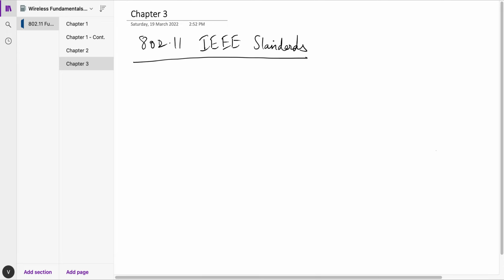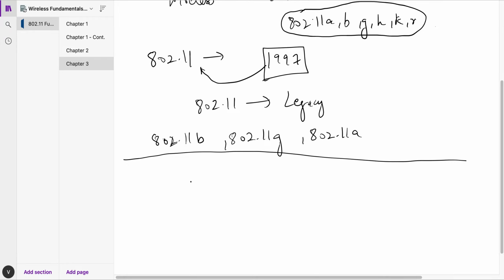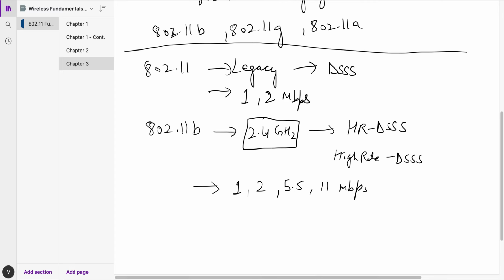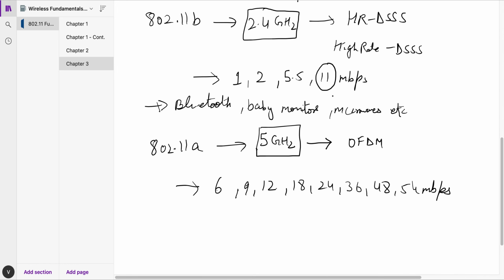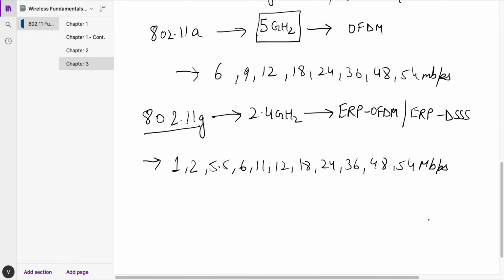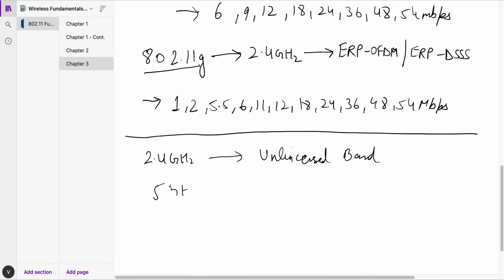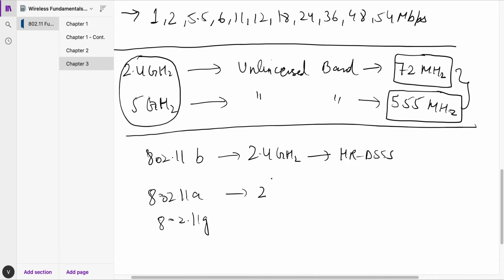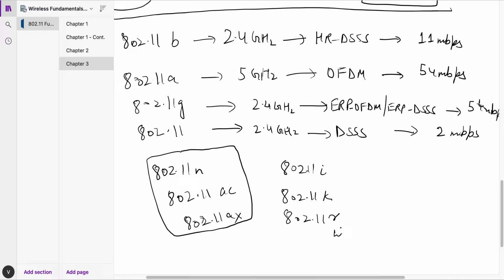Video 3: 802.11b, 802.11a, 802.11g: Wireless Fundamentals